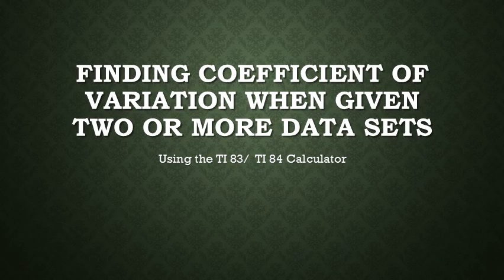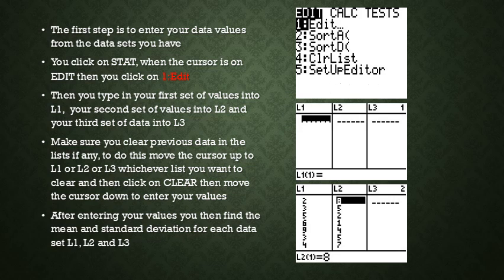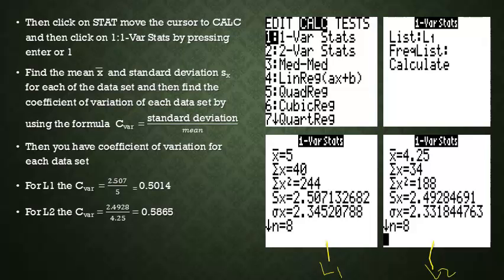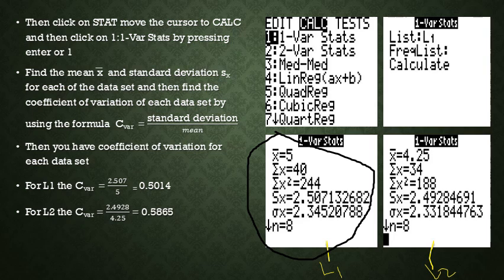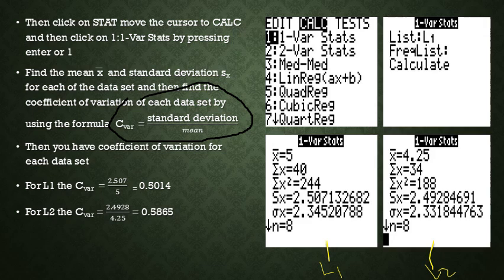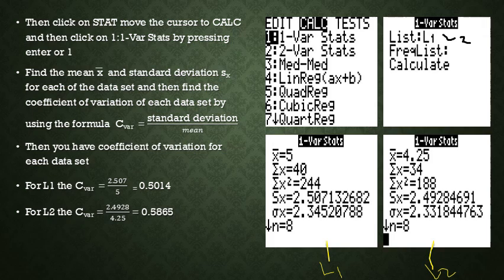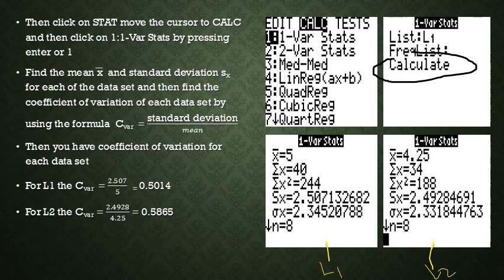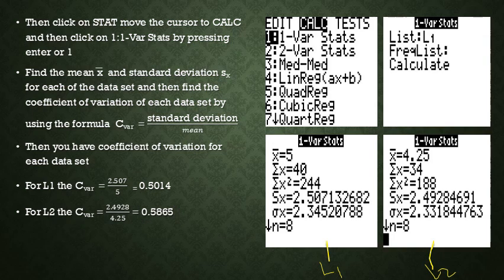Coefficient of variation for more than one data set using TI 83/TI 84 Calc